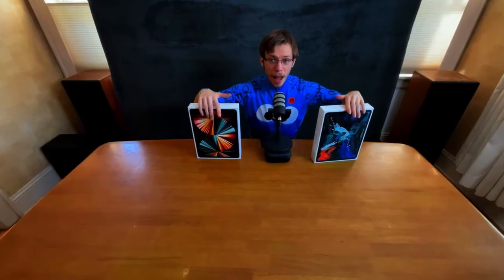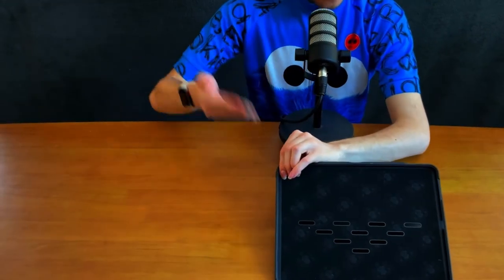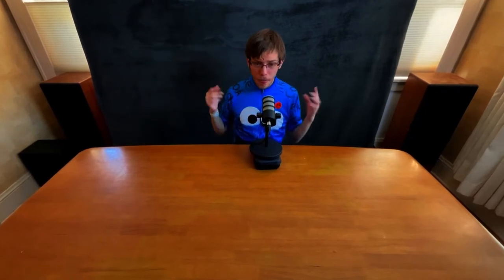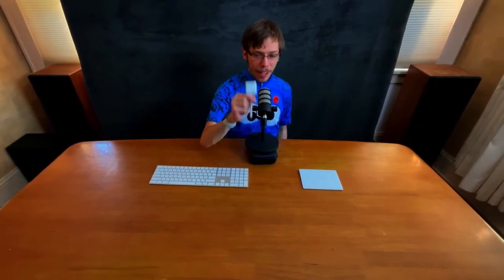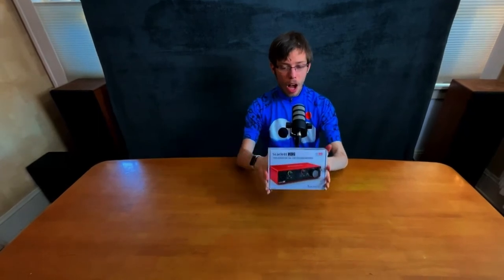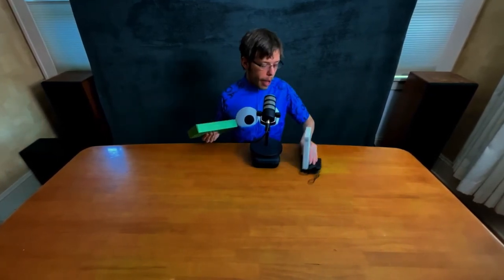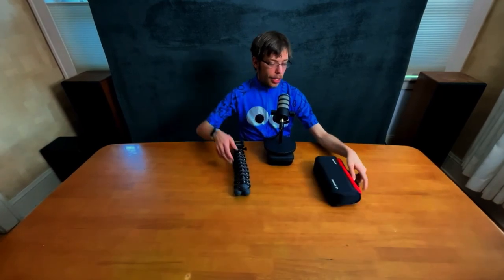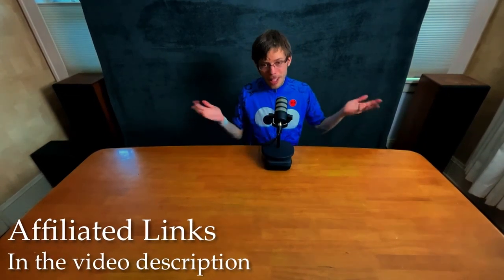best tech for college students and youtubers... iPad Pro and Mac desk set up gear guide. top 25 tips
Best￼ apple ecosystem accessories for College students and YouTube creators. The best tips, tools, and accessories for the iPad Pro and MacBook Pro￼ ￼for every budget for beginners to professional. Build the ultimate productivity desk set up for your iPad Pro and MacBook Pro. Ultimate iPad Pro gift guide at every Price point.

products / links:

Apple silicon MacBook Pro￼

Sandmarc lenses

moment lenses

ND filters

Polar pro Peter McKinnon VND

DJI Gimbal

Tripod

iPad Pro

HPZ 31X

Lice rugged pro SSD